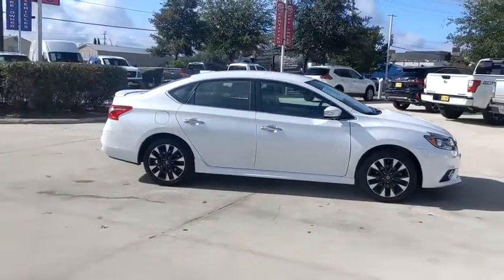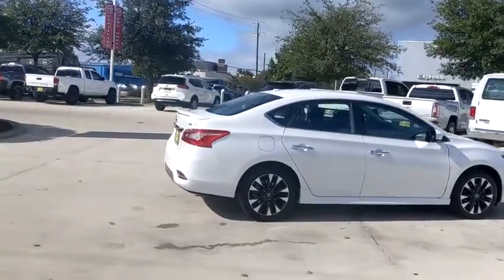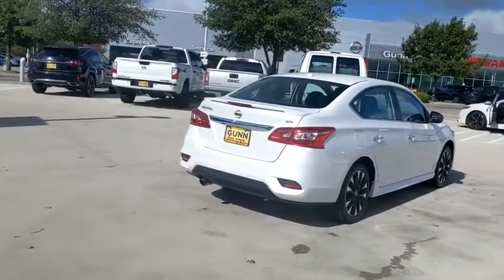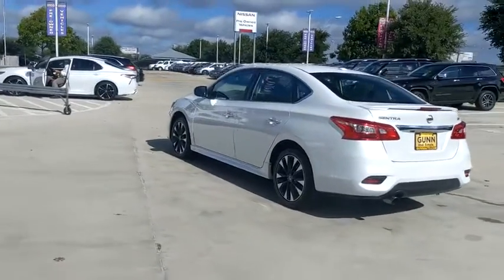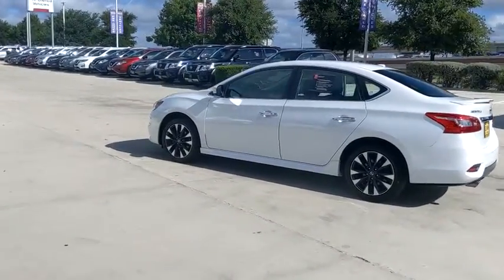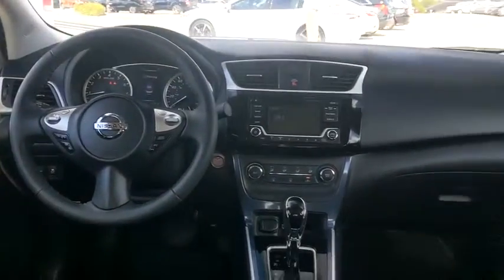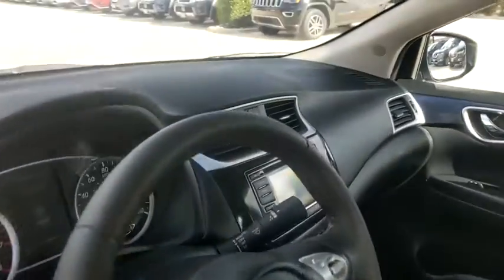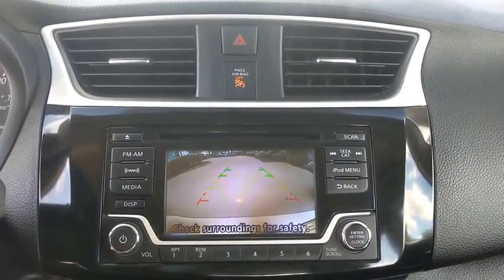2017 Nissan Sentra San Antonio, Austin, Houston, New Braunfels, Helotes, TX N20973A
Aspen White Used 2017 Nissan Sentra available in San Antonio, Texas at Gunn Nissan. Servicing the Austin, Houston, New Braunfels, Helotes, TX area.

Gunn Nissan
12838 San Predro

Clean CARFAX. CARFAX One-Owner.Recent Arrival! Odometer is 8931 miles below market average!Certified. Nissan Details:* Vehicle History* Transferable Warranty* 167 Point Inspection* Limited Warranty: 84 Month/100,000 Mile (whichever comes first) from original in-service date* Roadside Assistance* Includes Car Rental and Trip Interruption Reimbursement* Warranty Deductible: $100Come in to Gunn Nissan and check out this 2017 Nissan Sentra SR!!Gunn Nissan - Come experience for yourself why we have one of the best reputations in San Antonio!